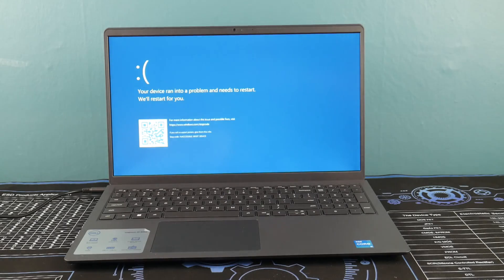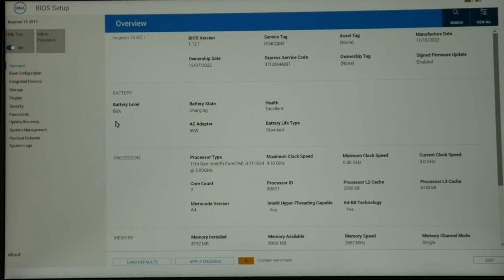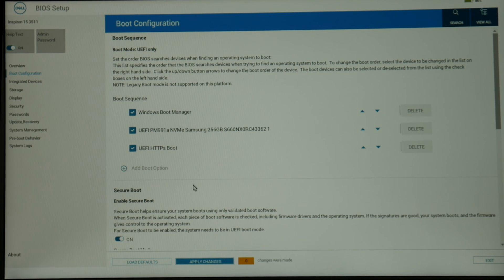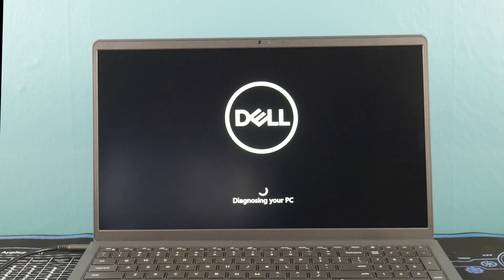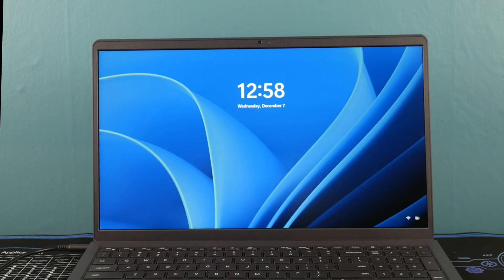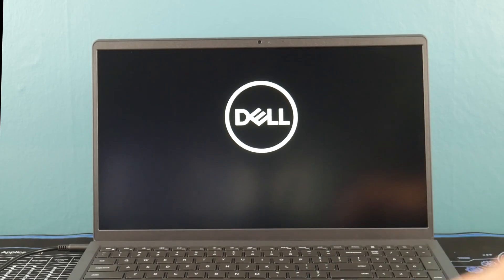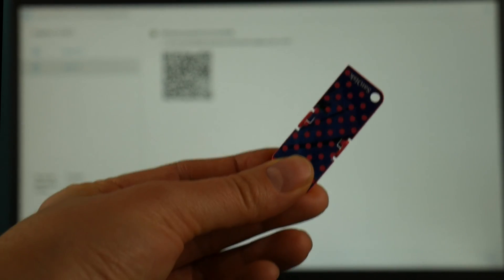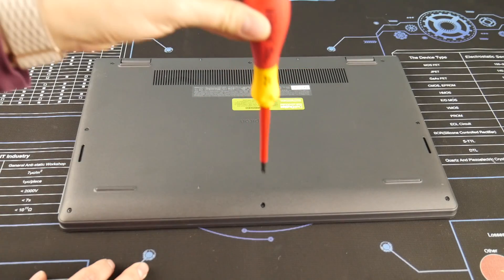How To Fix A Dell Blue Screen Error Inaccessible Boot Device on a Windows 11 Computer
Computer repair tool kit recommended by our technicians:

Link for replacement Hard Drive compatible with most Dell laptops:

Link for work laptops and desktops our technicians recommend:

Link for school laptops and Chromebooks our technicians recommend: